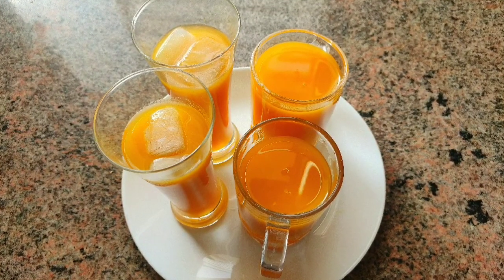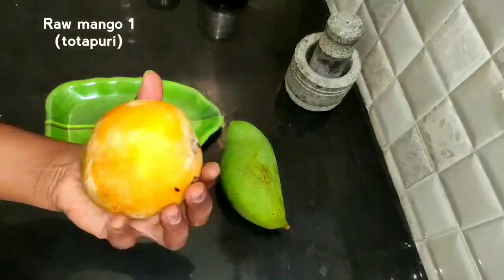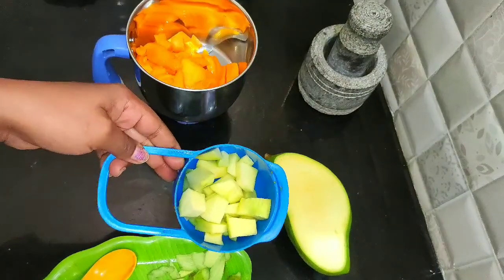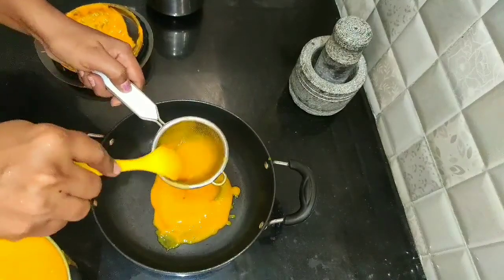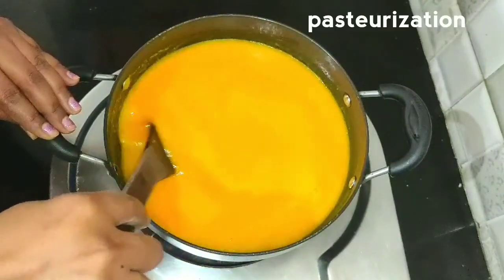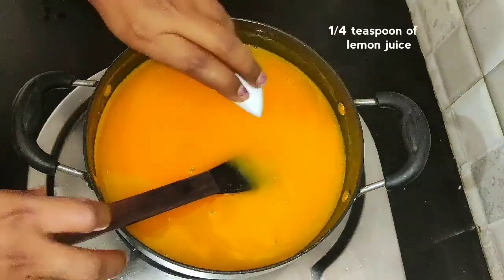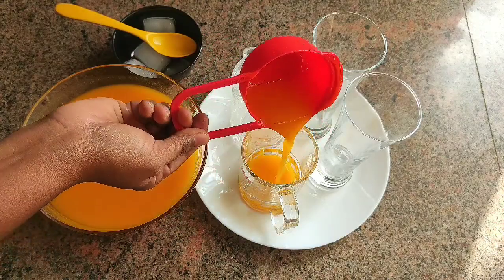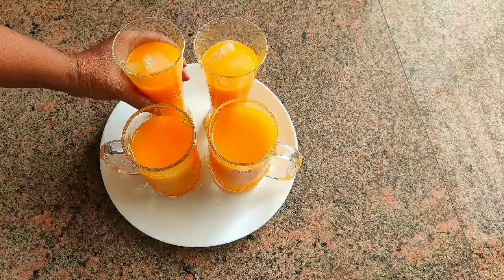Frooti Recipe/100% Pure Frooti Mango Juice/Pulpy mango juice/No Chemicals&Preservatives/மாம்பழ ஜூஸ்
Ingredients required
1.Riped mango - 1 cup
2. Raw mango -1/4 cup
3.Sugar - 1 cup(200g)
4. lemon juice -1/4 teaspoon
5.water